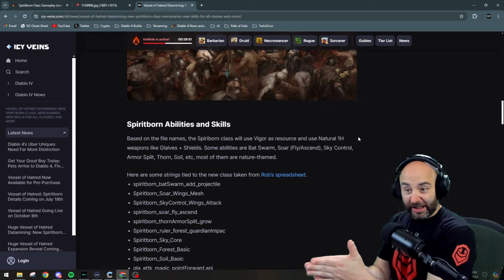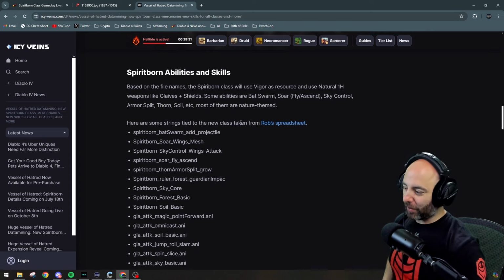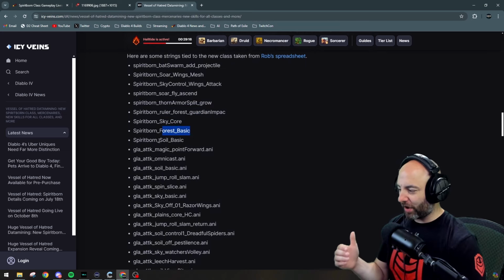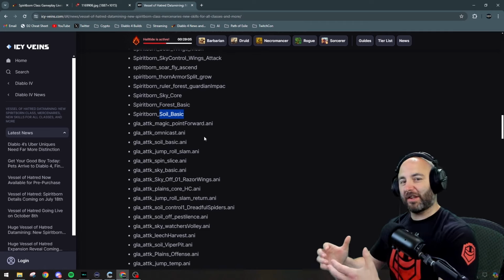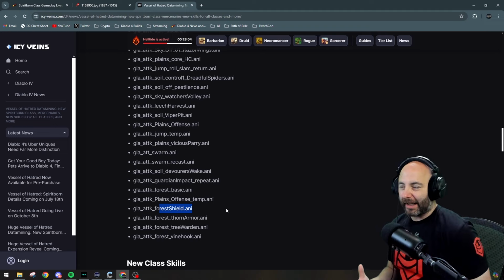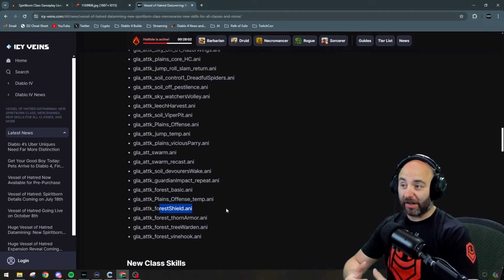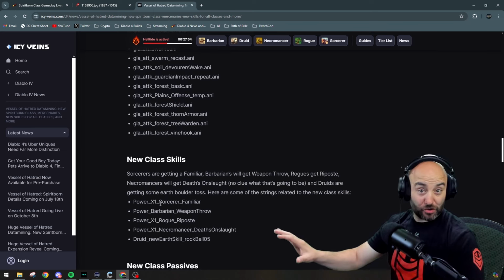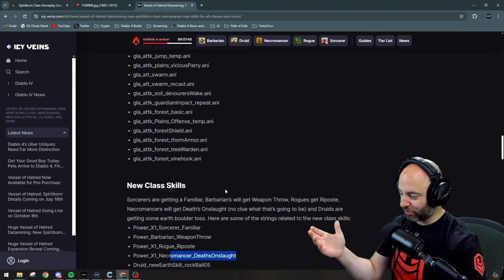Diablo IV Spiritborn Class Skills - Datamined information we MAY already know! **SPOILER WARNING**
Just like you, I can't wait to get my hands on the newest class coming to Diablo IV the Vessel of Hatred playing the Spiritborn class! This Apex Predator sounds like a blast to play since I've enjoyed playing Witch Doctor and Monk classes in Diablo 3, this one seems right up my alley.
While we don't know for sure yet exactly what this Class can do, we have a pretty good idea thanks to some Steam Datamining that previously occured. A mix of nature and Vigor is exactly what you may think of when a new class comes out that is battle-born for forest gameplay.

Enjoy the video, thanks for checking it out!